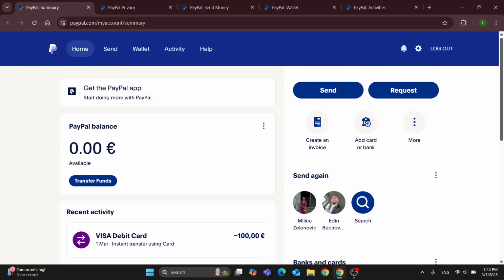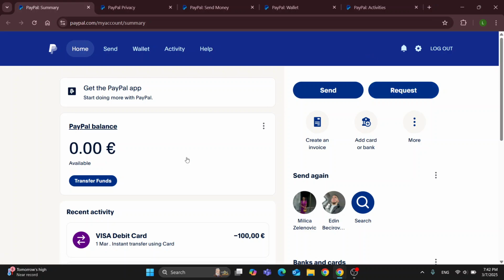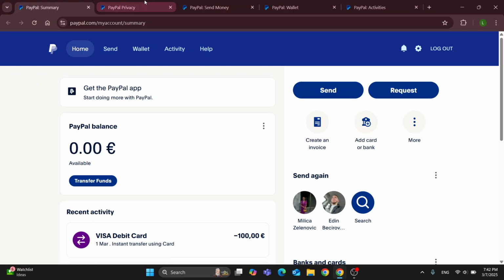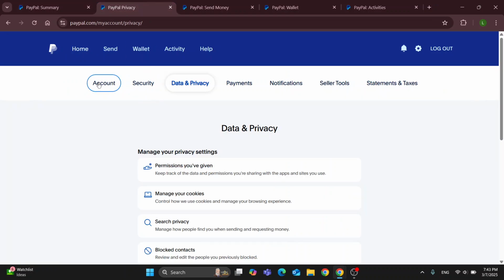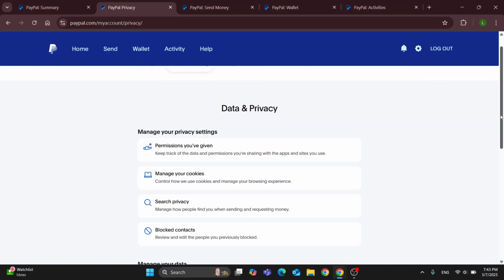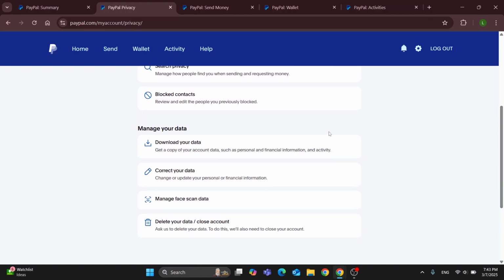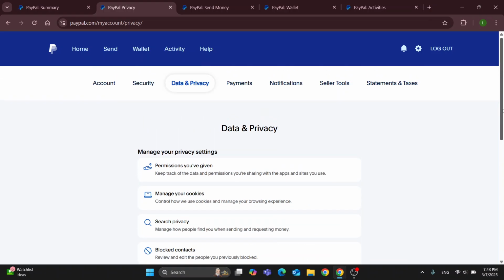How To Remove PayPal Account Tutorial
Today we talk about remove paypal account,how to close paypal account,how to delete my paypal account,close paypal account